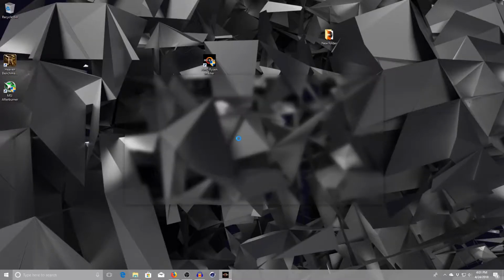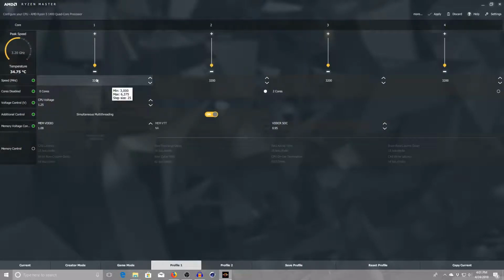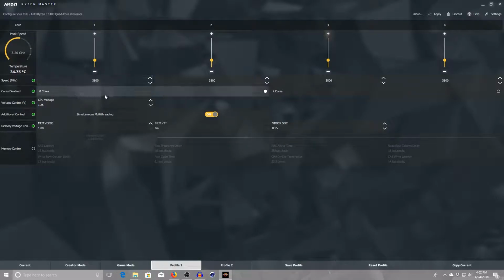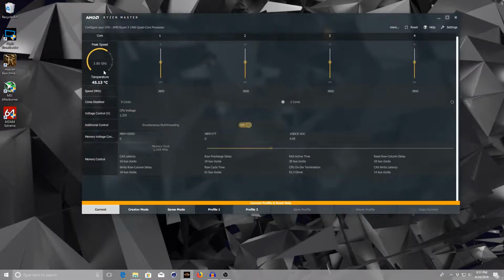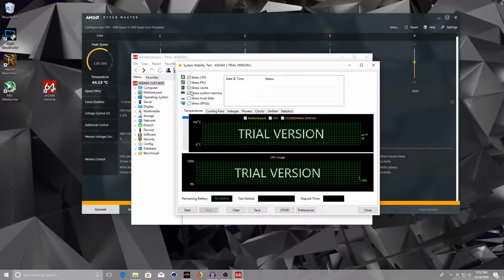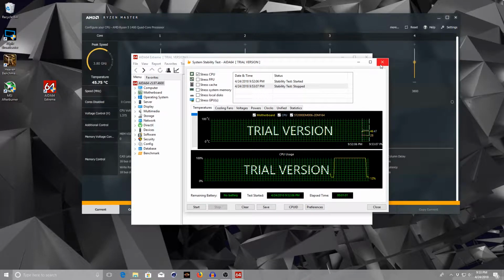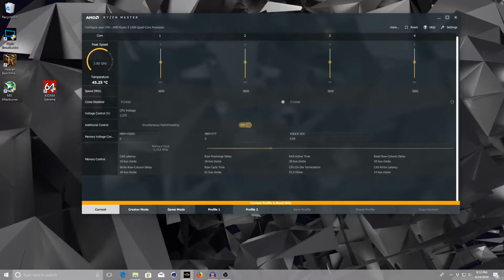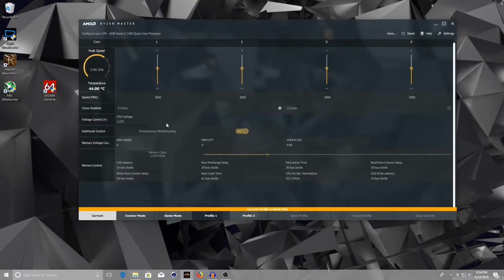How to Overclock Your AMD Ryzen Processor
In today's video I'm going to show you all how to overclock using AMD's Ryzen Master Utility.

Music used